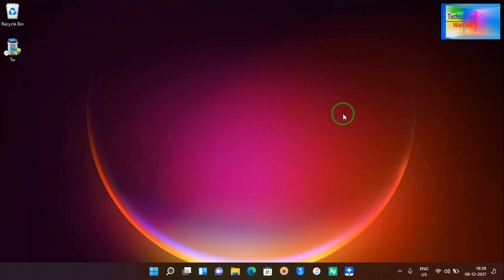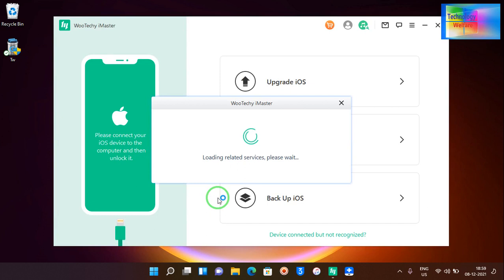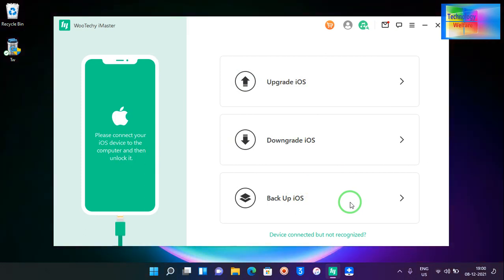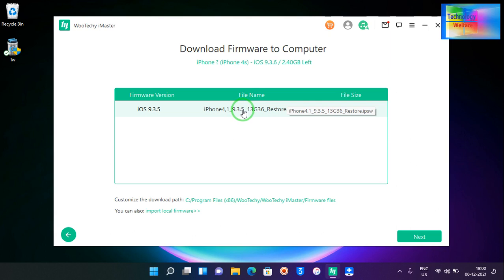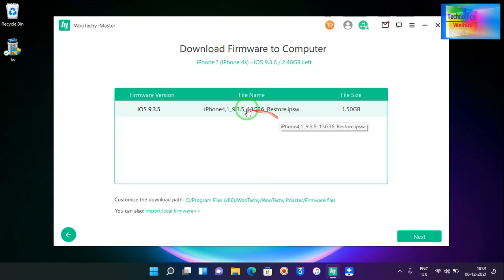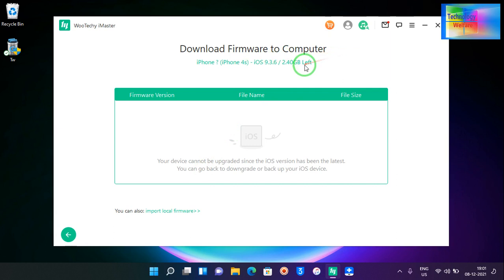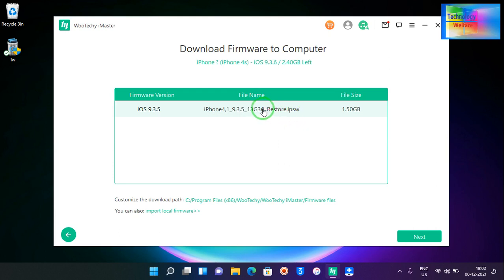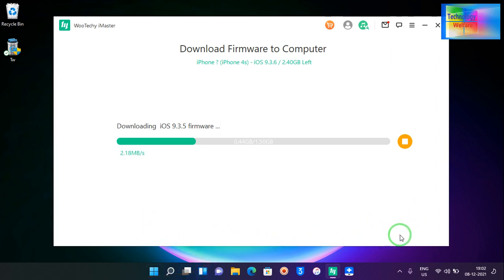Downgrade Any Version of ios in 1 Single Click Of Any iPhone With Laptop/PC 2022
WooTechy iMaster - Downgrade or Upgrade iOS › downgrade-ios
WooTechy iMaster is a reliable tool for mastering all your iOS devices, providing the best services for iOS downgrades, upgrades, and backup with advanced